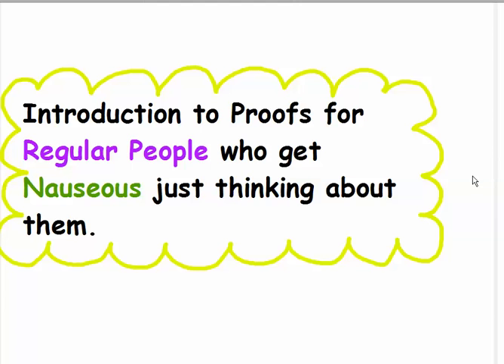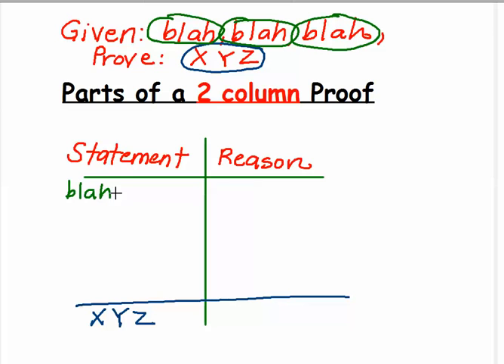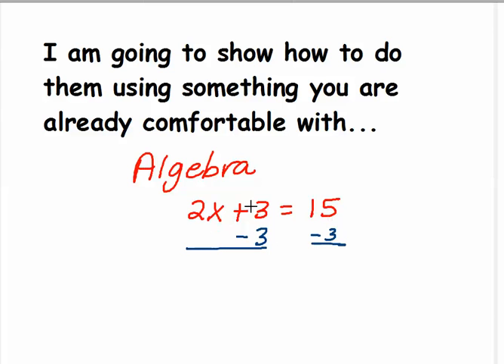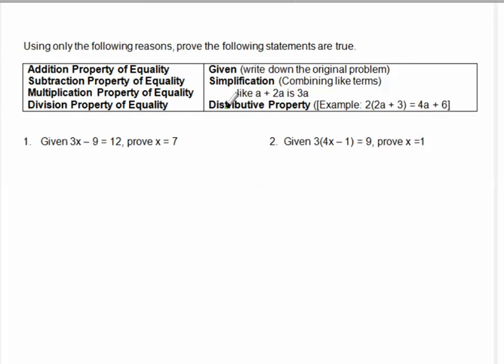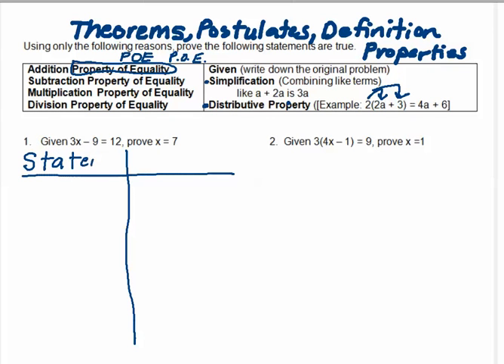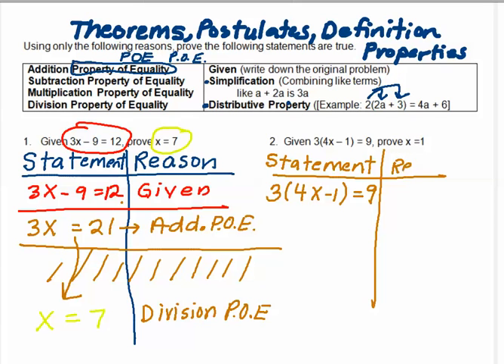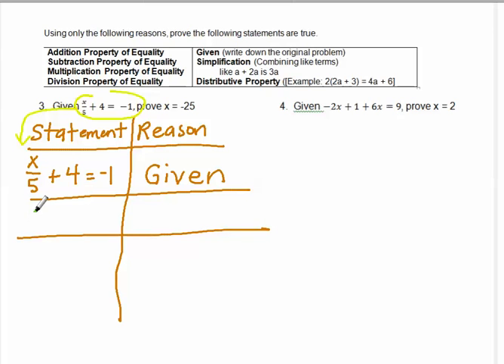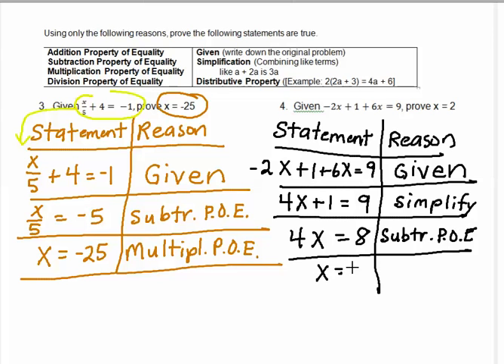Introduction to Proofs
For people who get nauseous just thinking about proofs. First 5 minutes is lesson, then several examples. Please like or comment if you have time.